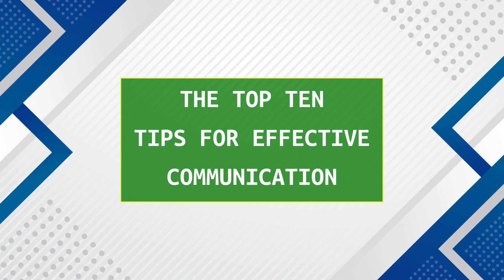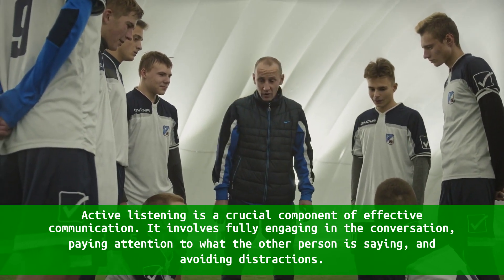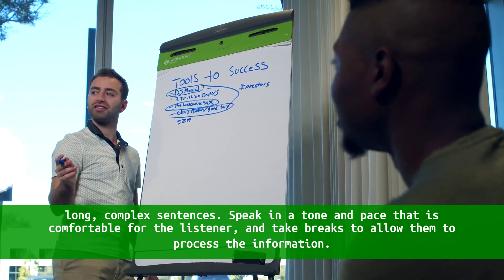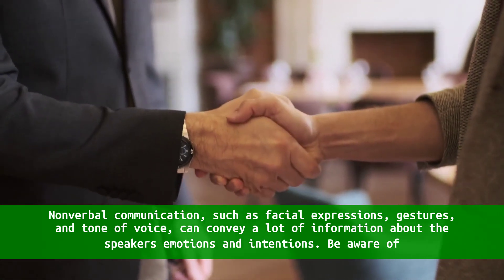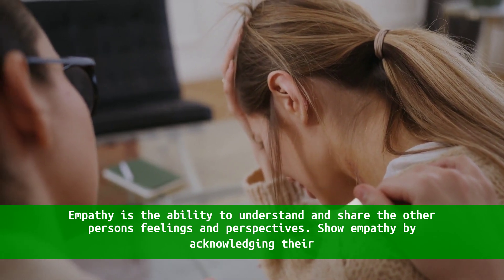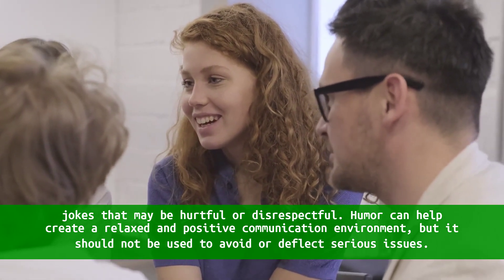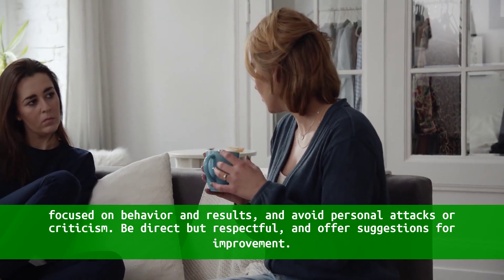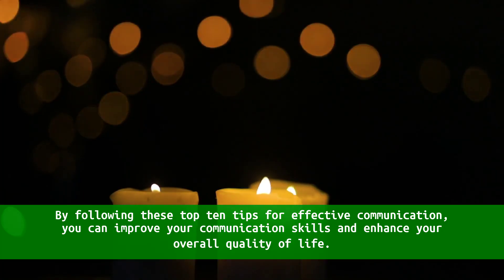The Top Ten Tips for Effective Communication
"The Top Ten Tips for Effective Communication" is a video that provides viewers with expert advice on how to communicate more effectively. The video covers essential communication skills such as active listening, clear messaging, and nonverbal communication. Viewers will also learn how to tailor their communication style to different audiences and situations. This video is designed to help individuals improve their communication skills and build stronger relationships.